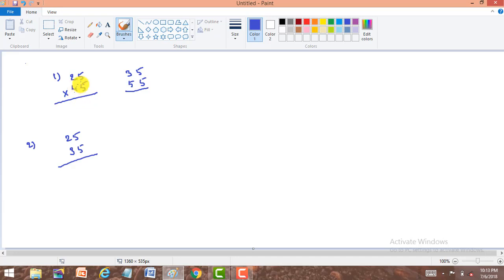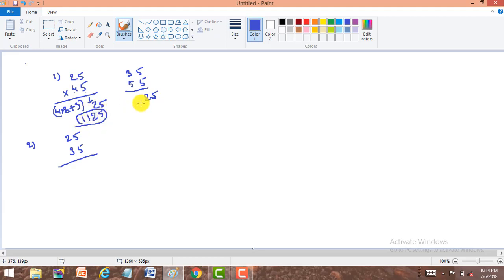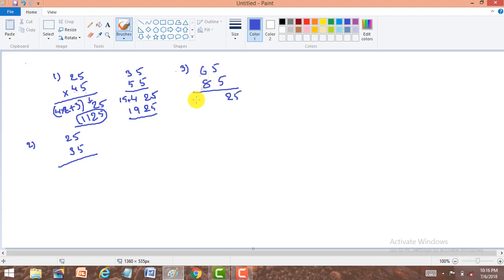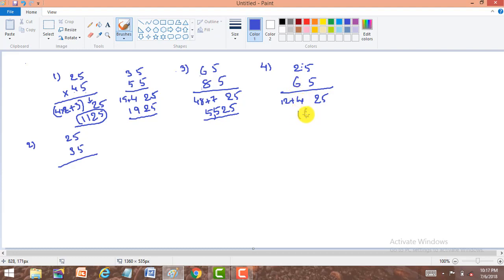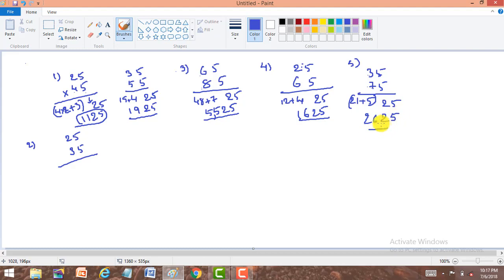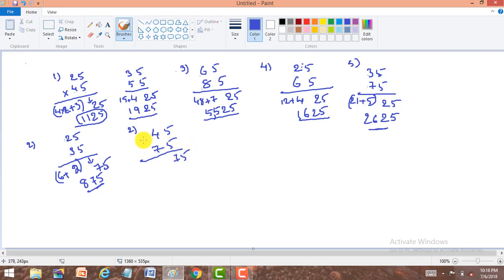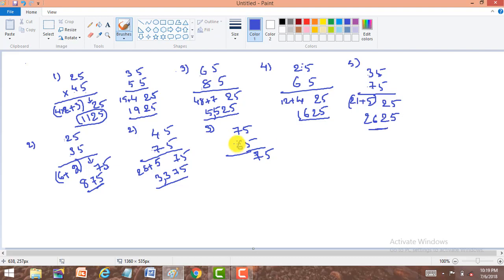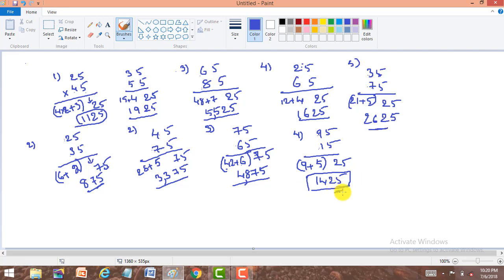multiplication of numbers ends with 5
vedic maths